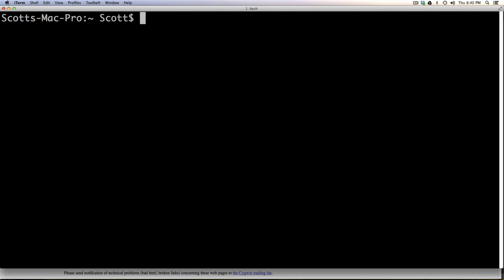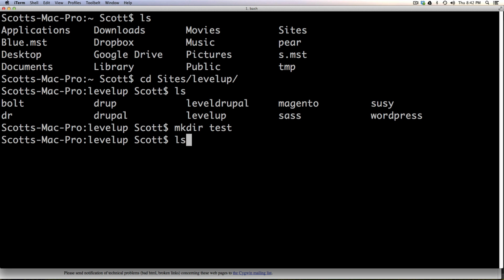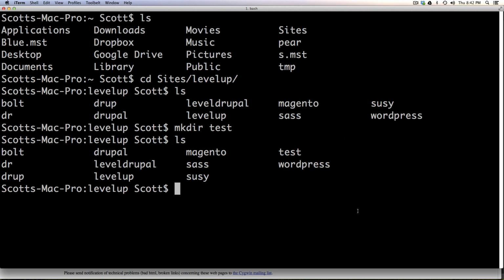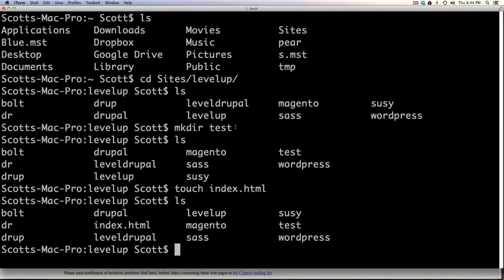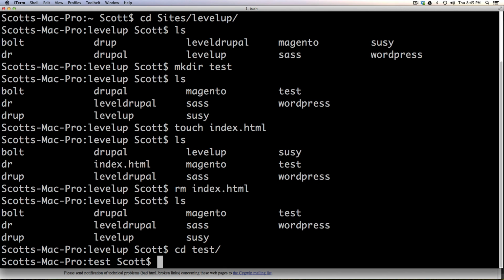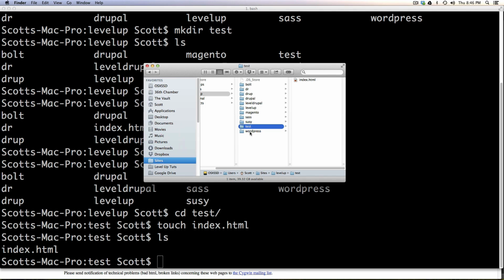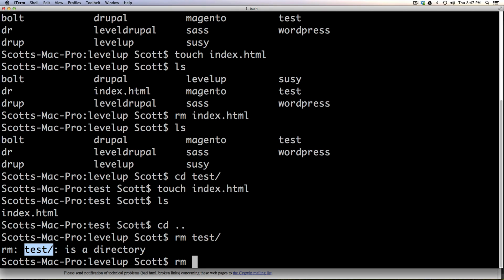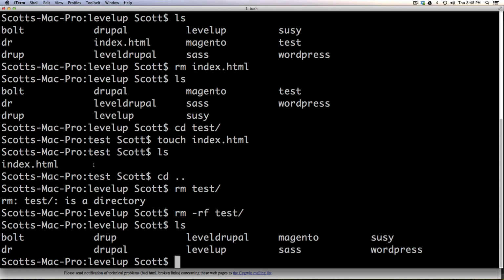Command Line Basics #3 - Making and Deleting Files and Directories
Learn command line from the very basics.

Here we create and delete files and directories.